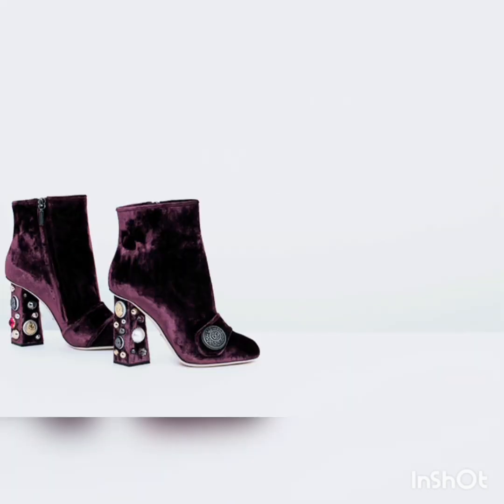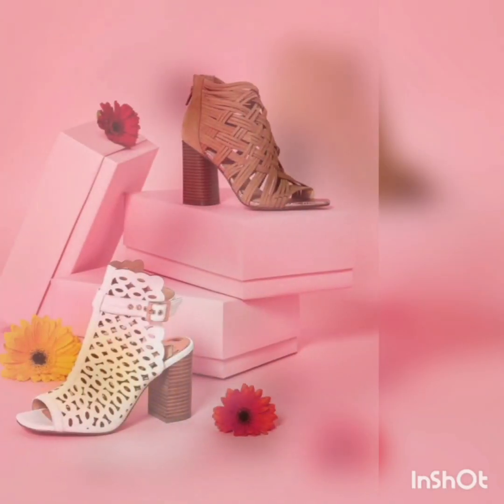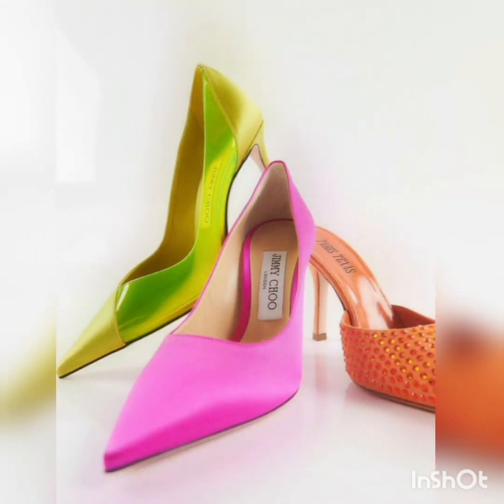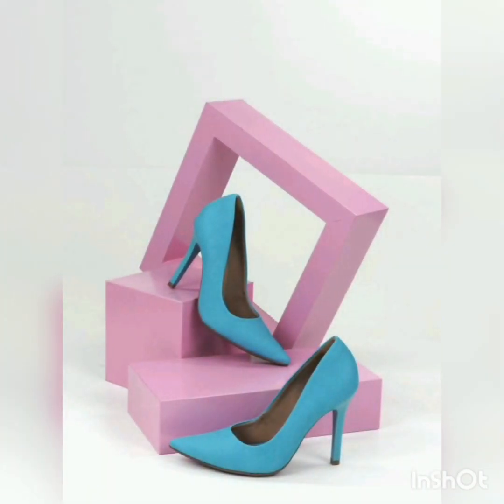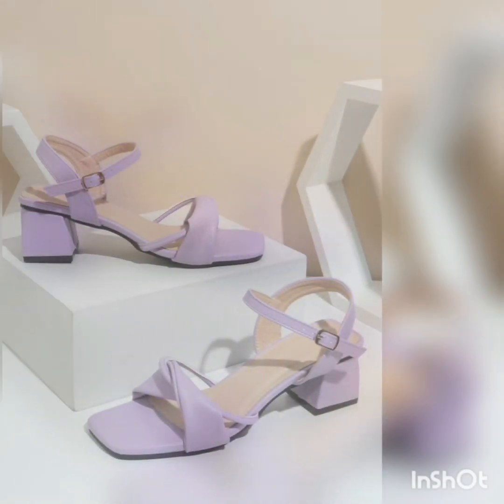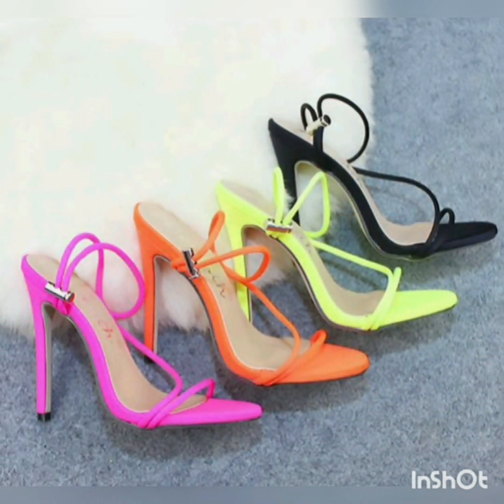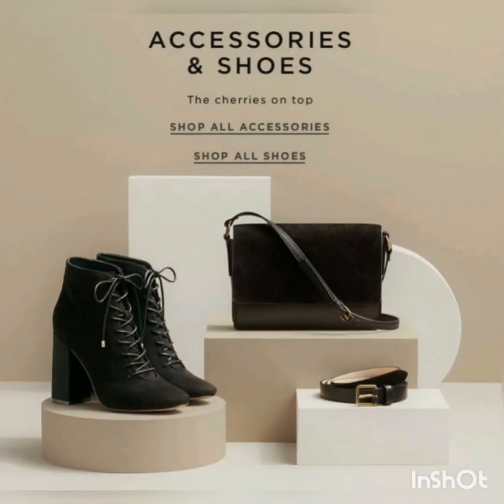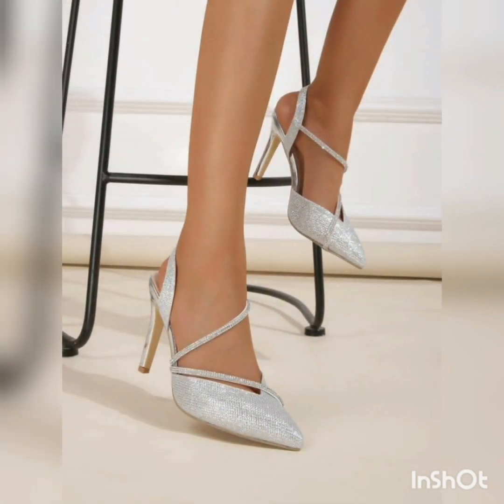Bewitching&Ravishing partywear collection of funky heels/Trendy designs#stilettos#elegantfootwear